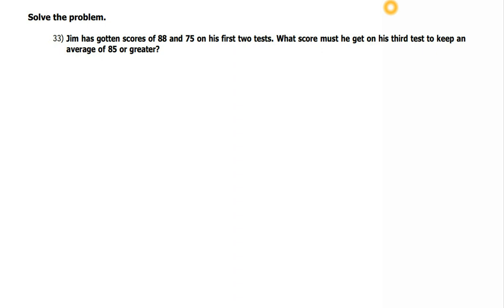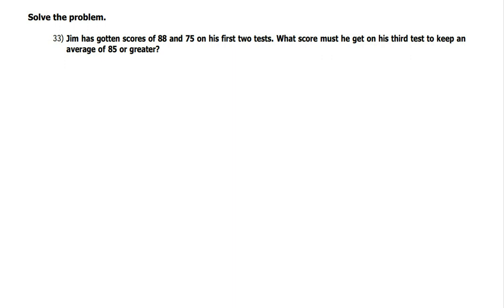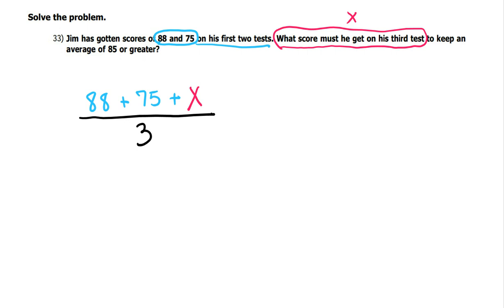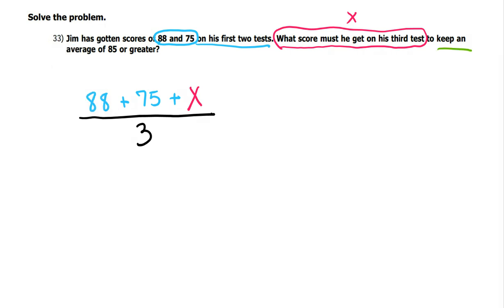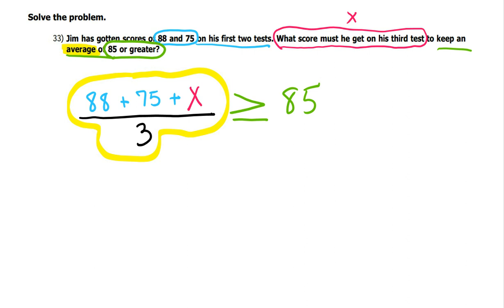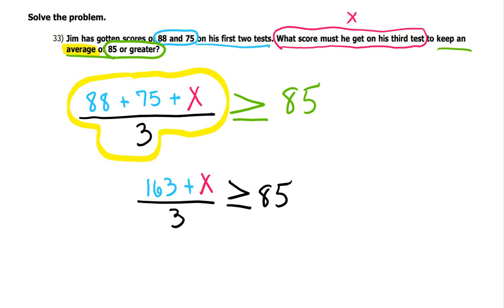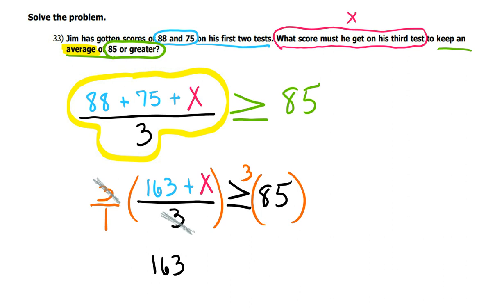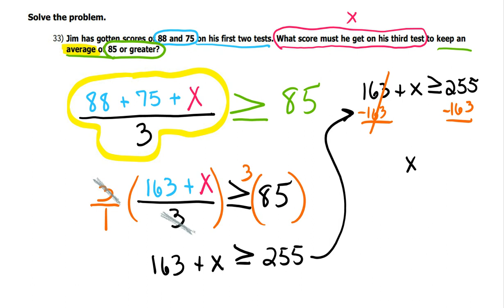M125 - Review for Exam I - #33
Inequality word problem involving averages.